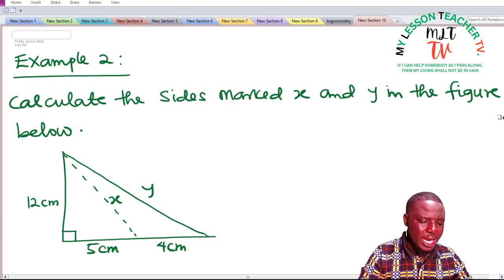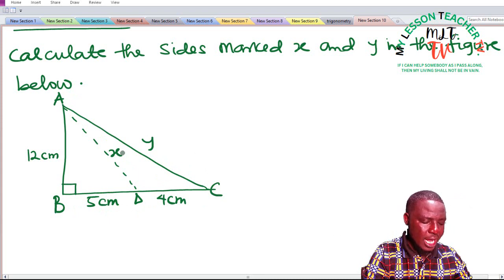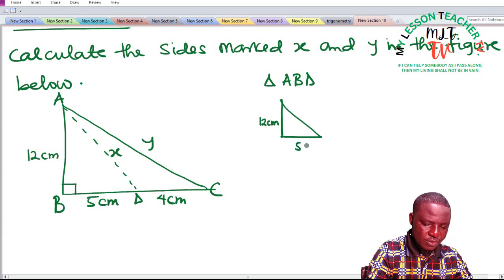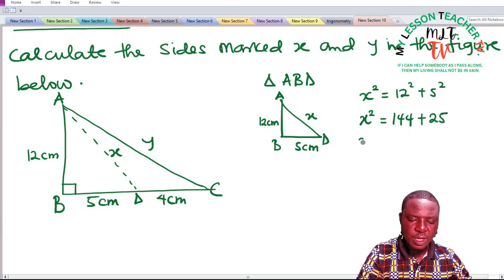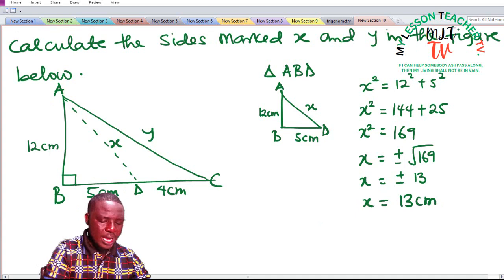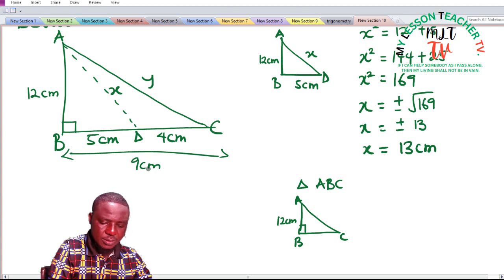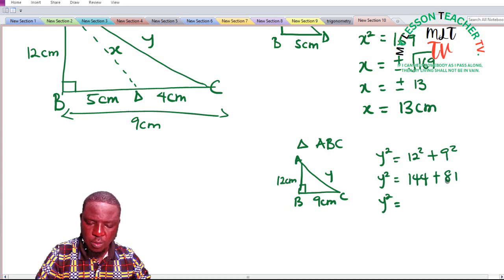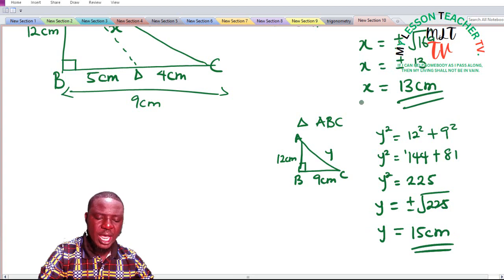Pythagoras' theorem 2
In this lecture video, learners will learn how to prove the Pythagoras theorem using a right-angled triangle. together with the trigonometrical ratios learnt in our previous class of sine, cosine and tangent of angles, learners will be able to solve problems involving a right-angled triangle.  @mylessonteacher